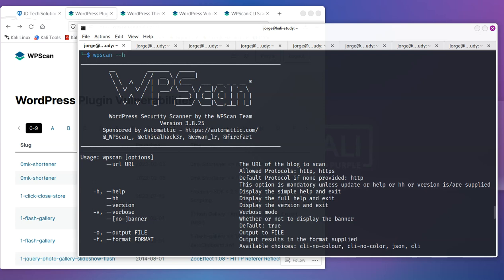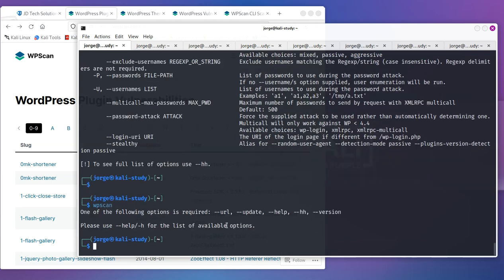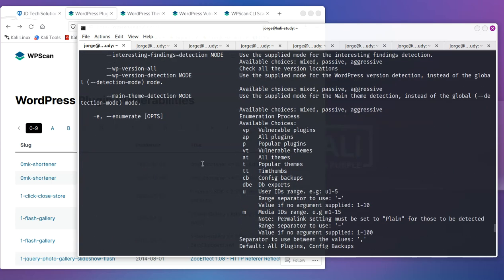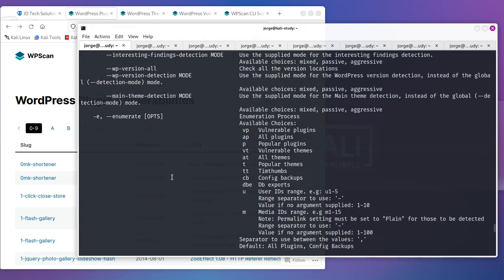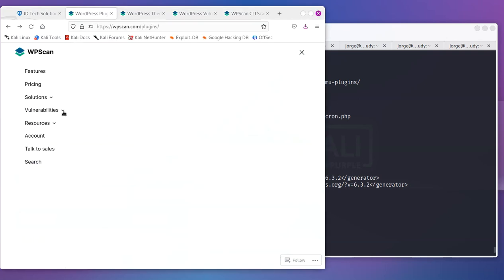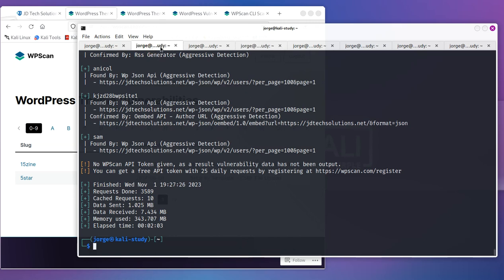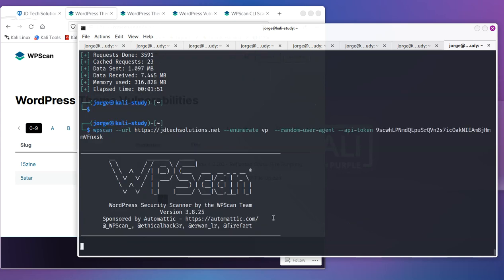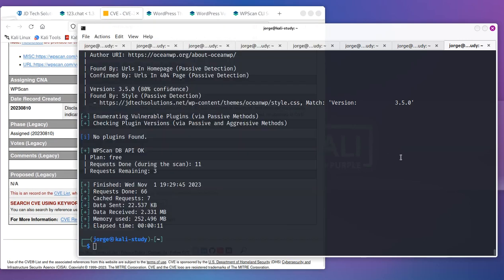WPSCAN Scanning Crash Course Part 1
In this WPScan Crash course video I'll show you the basics of WPScan to enumerate and identify vulnerabilities on sites built on WordPress.